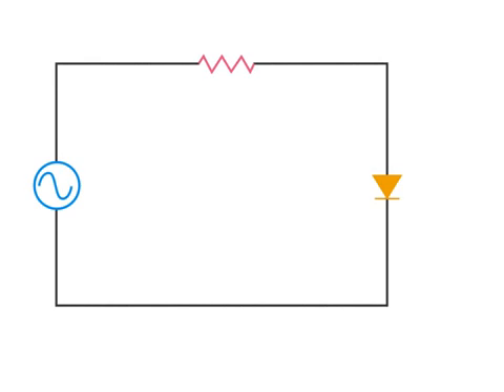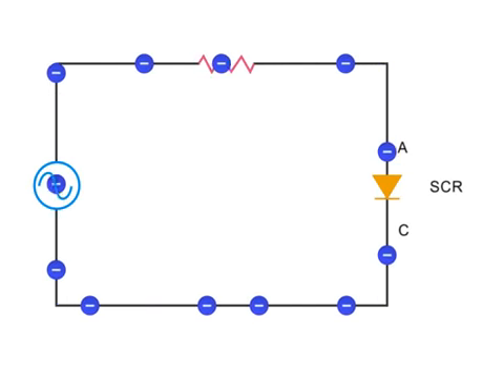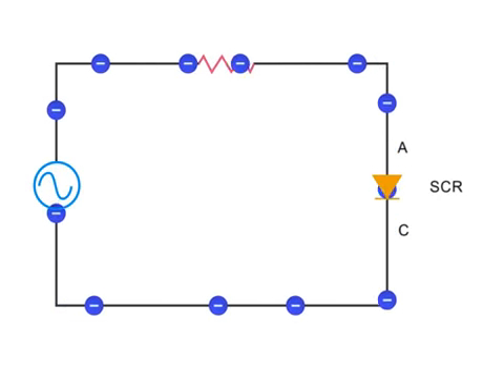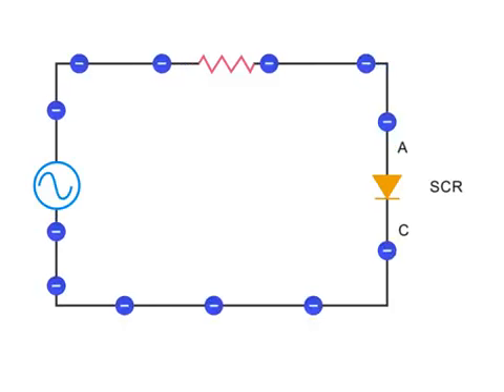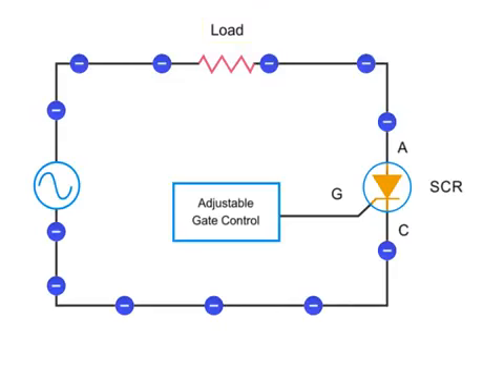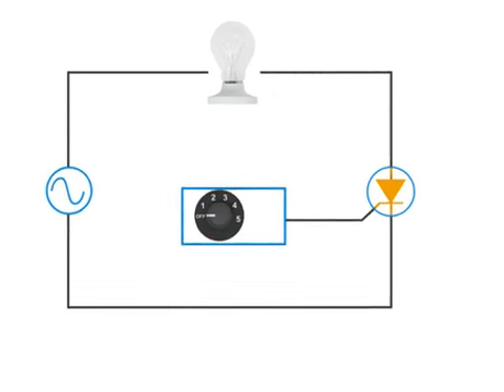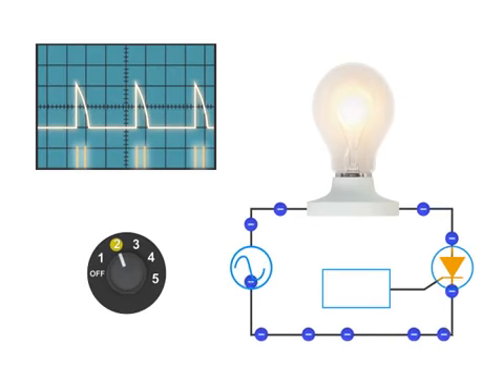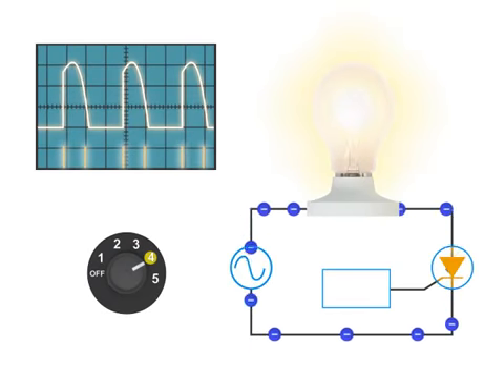What is a Silicon Controlled Rectifier (SCR)? - Engineering Basics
What is a Silicon Controlled Rectifier (SCR)?